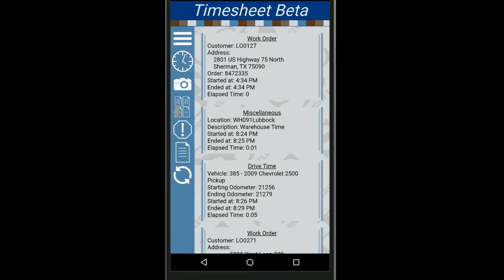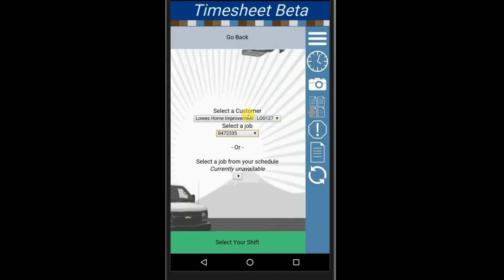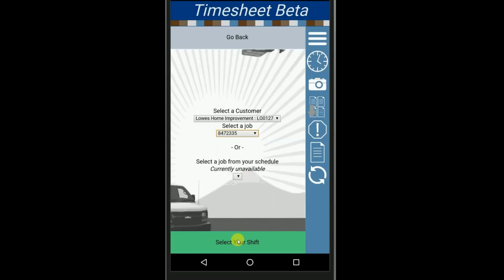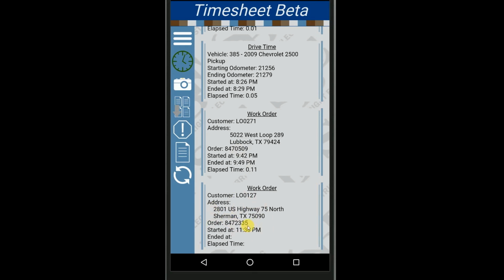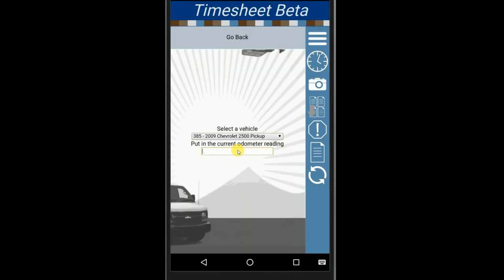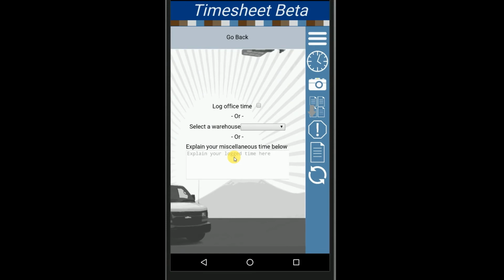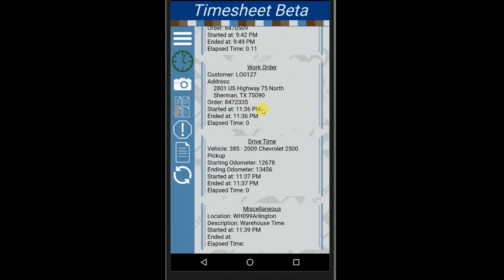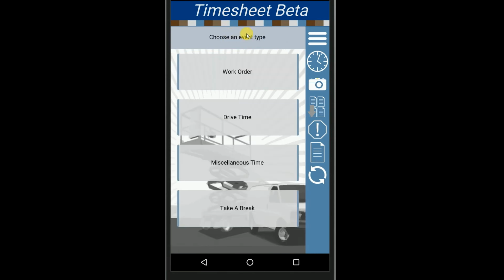Creating a New Event (SBE Timesheet App)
This video tutorial demonstrates how to create and log event records on the SBE timesheet app.